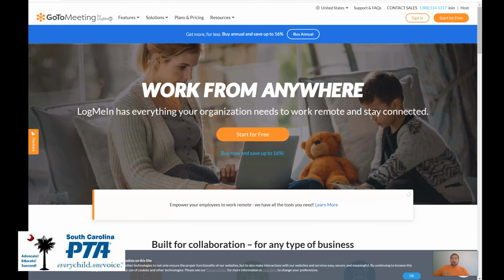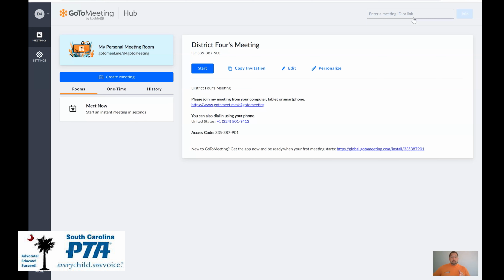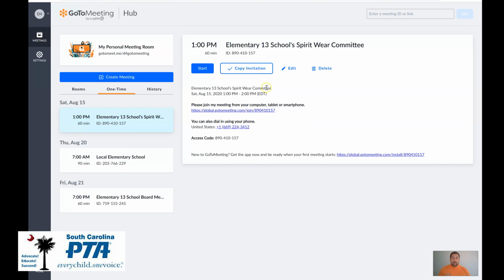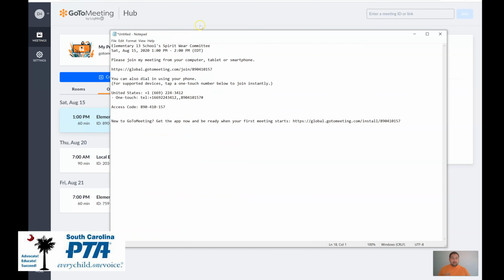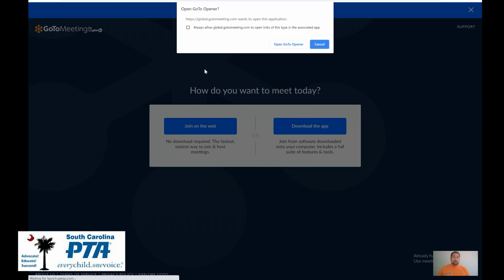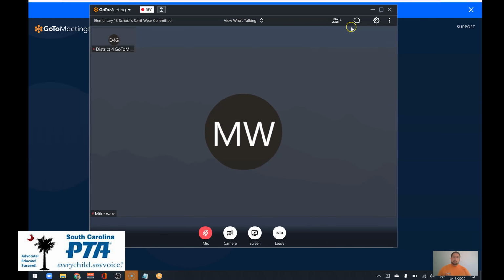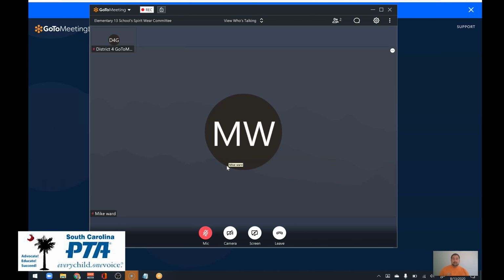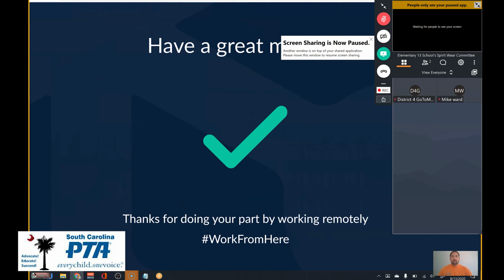Go-To-Meeting Training Session